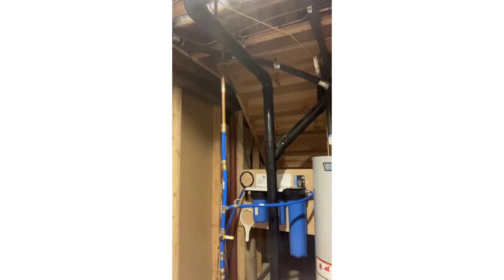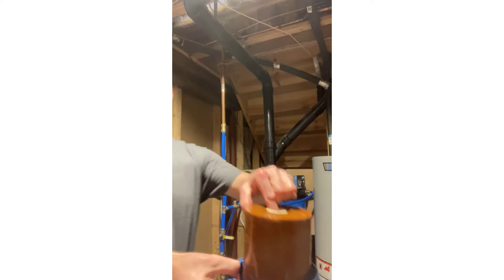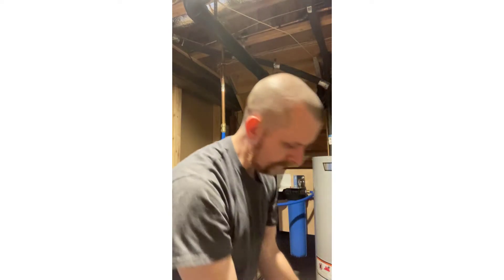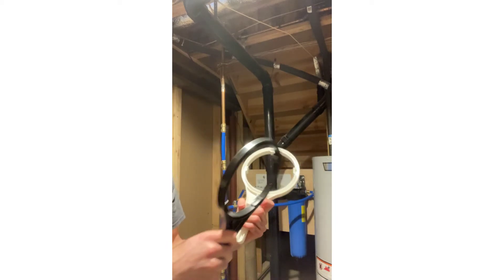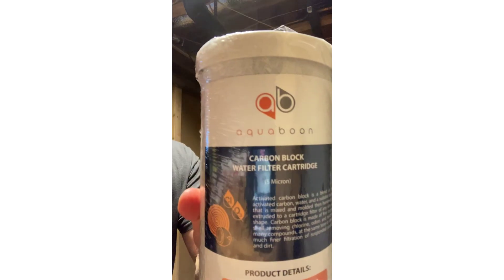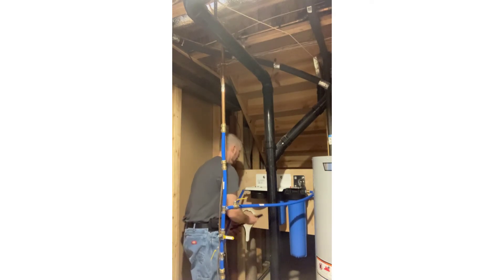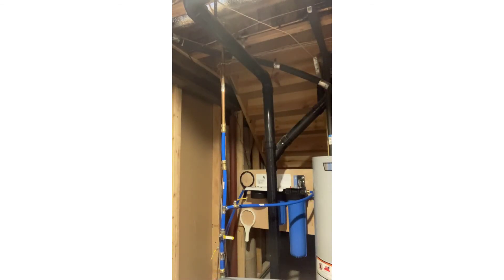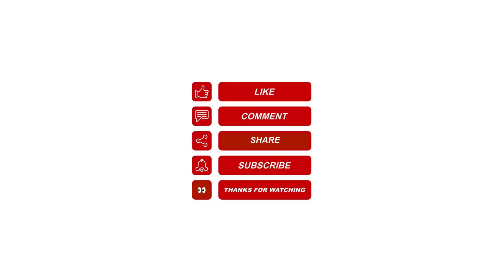Whole House Water Filter Change Out [How To] 🚰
This video will show you how to change out whole house water filters.  Whole house water filters can improve your water quality, and taste.  Adding an inline water conditioner, can help prevent corrosion inside your plumbing fixtures too.